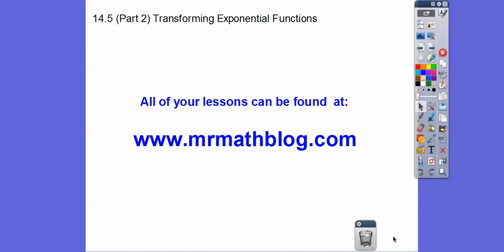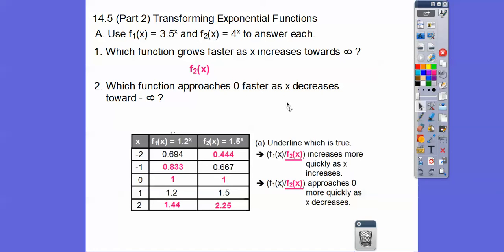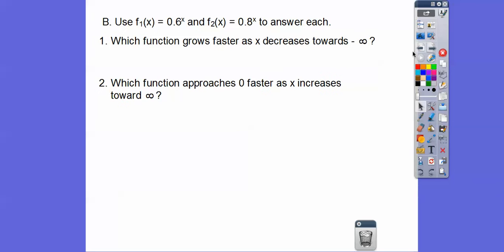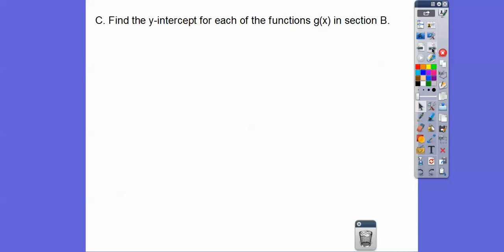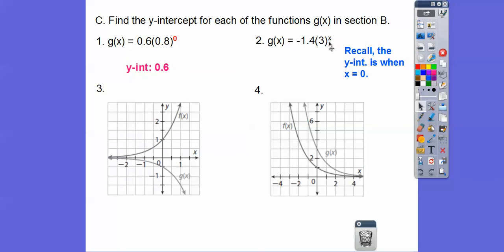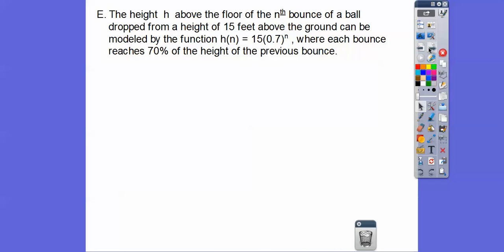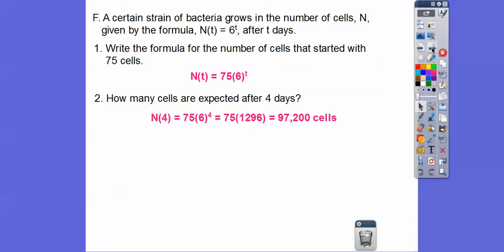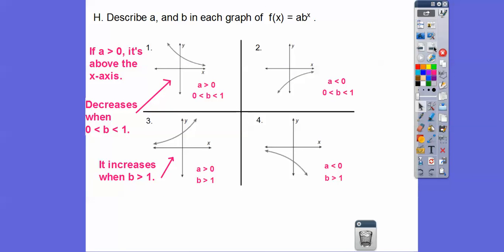Transforming Exponential Functions - Module 14.5 (Part 2)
This lesson should help you with your assignment that follows Module 14.5, and shows what a vertical stretch or compression is, along with translations.